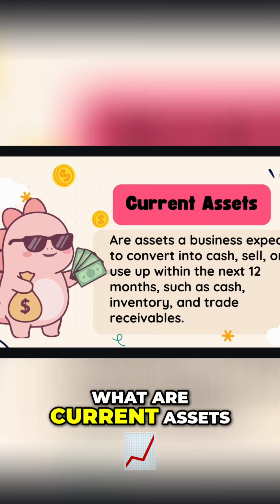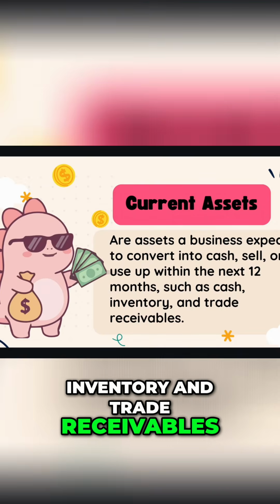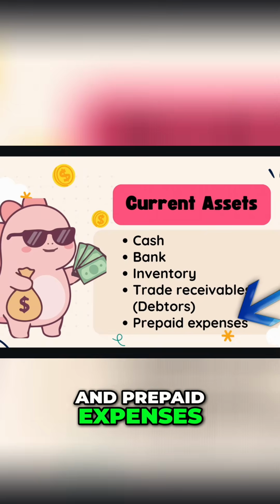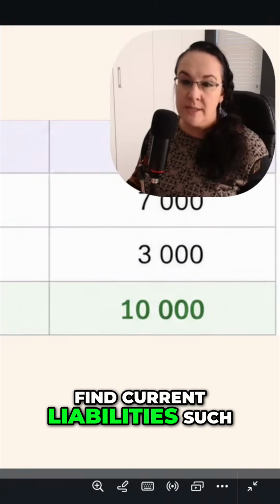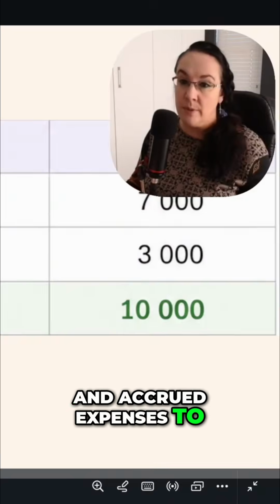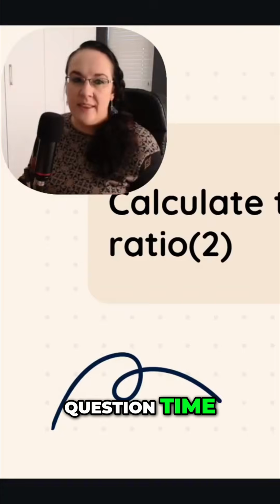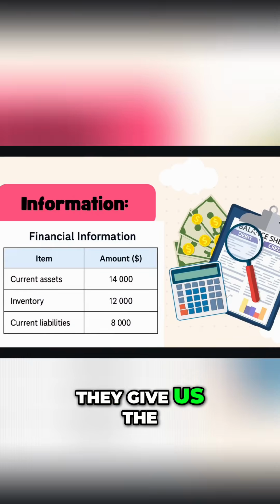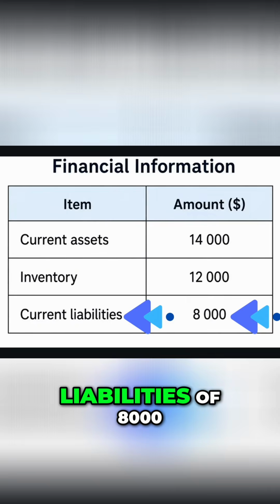Are you calculating liquidity wrong?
Master liquidity ratio basics to evaluate if a business can pay its short-term debts. We break down the difference between the current ratio and the acid test ratio, showing exactly how to calculate your company's health. This guide is perfect for students or business owners needing a clear, practical financial refresher. Learn to identify which assets convert to cash quickly and how to manage liabilities effectively.